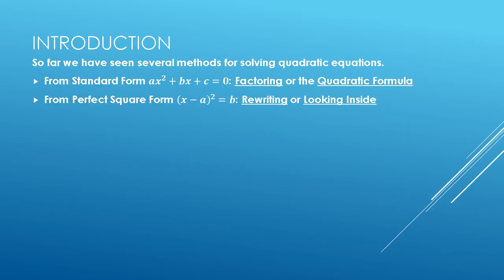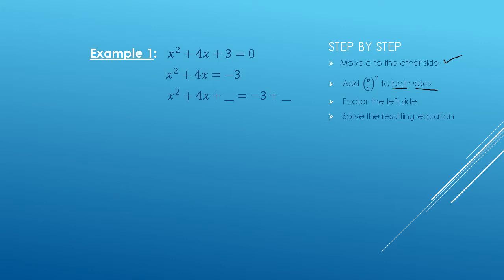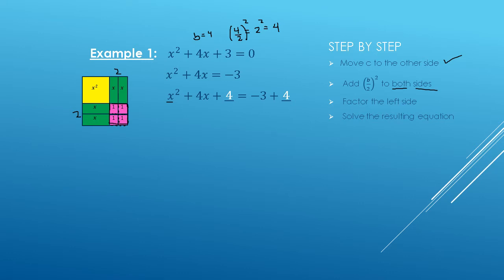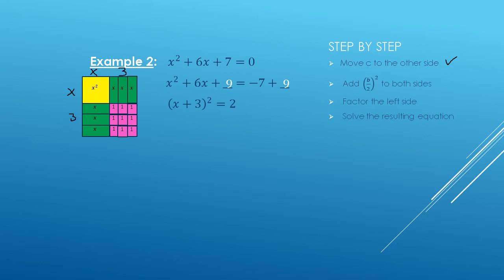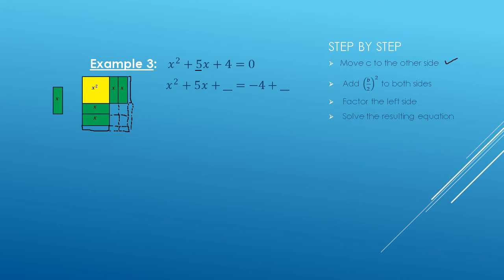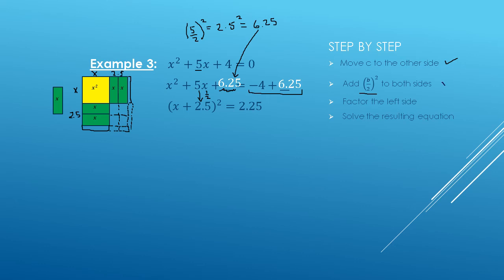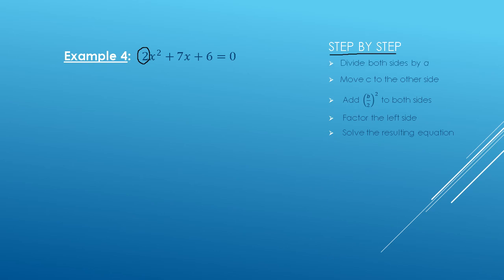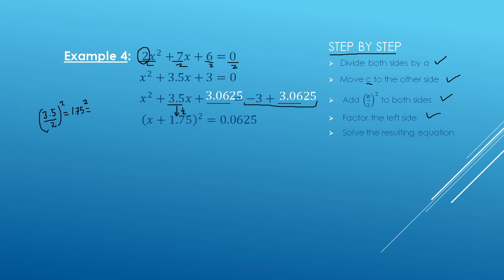completing the square